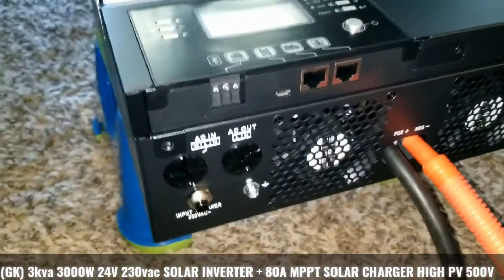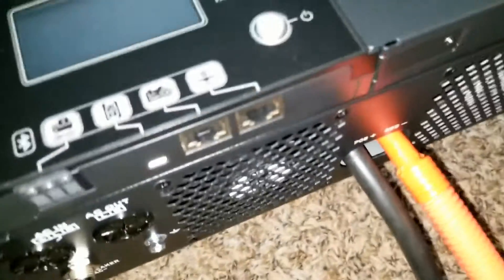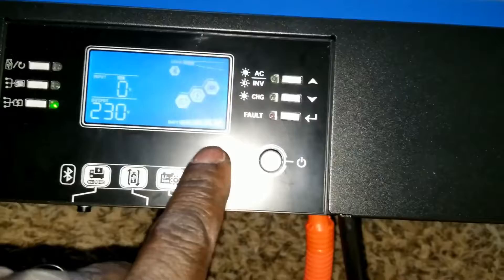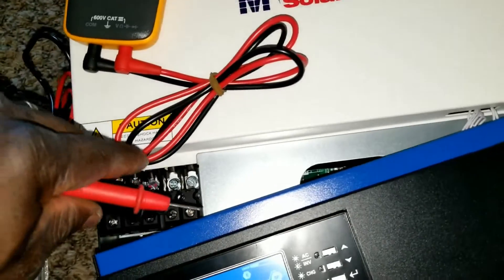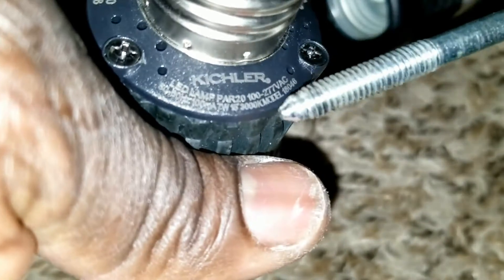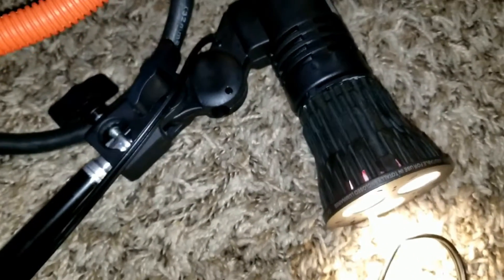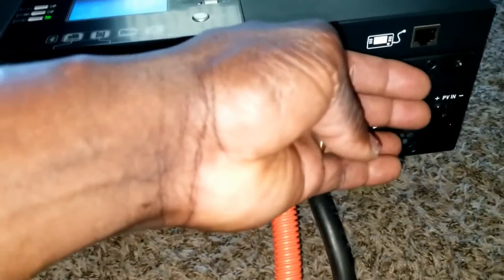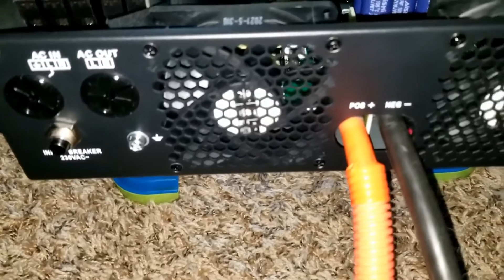(GK) 3kva 3000W 24V 230vac SOLAR INVERTER + 80A MPPT SOLAR CHARGER HIGH PV 500V (PART2)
PIP-GK SERIES, Wiring the batteries up and running.

mppsolar.com, LVX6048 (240V SPLIT), LV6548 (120V US/SPLIT), 8048MAX (220-240V EU), 5048MGX (220-240V EU), 1-3KW LV-MK (120V US/SPLIT), LV5048 with Tesla Batteries (Texas Filipino), MPP Solar LV5048 120v/240v split, MPP Sola, PIP-MAX SERIES, PIP-MK SERIES (ZERO TRANSFER TIME), PIP-GK SERIES, PIP-GE SERIES (LEGACY), PIP-MSD/MST SERIES (2X, 3X MPPT), PIP-HSP/MSP 24V SERIES, 0-240V Off Grid Solar Inverter